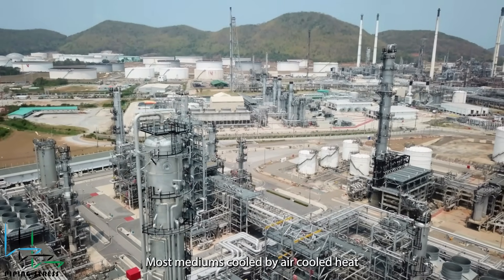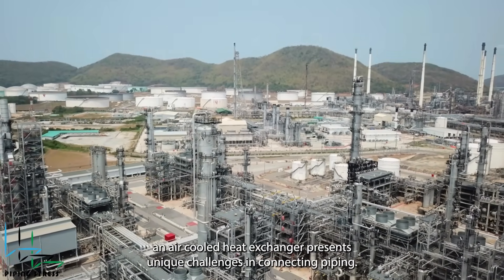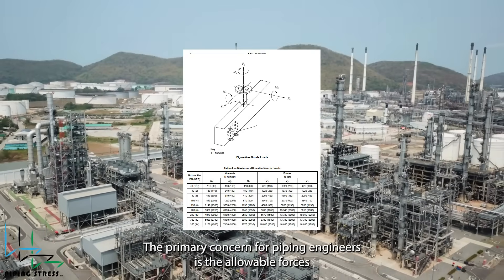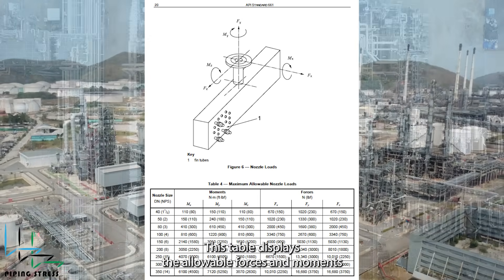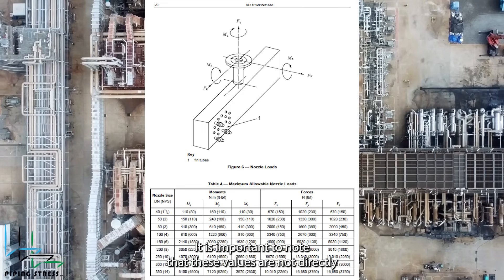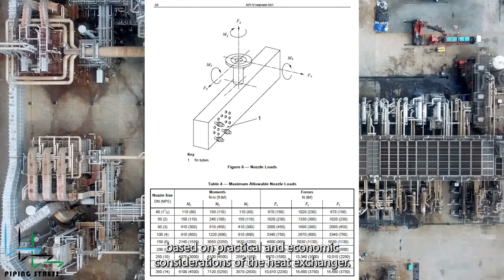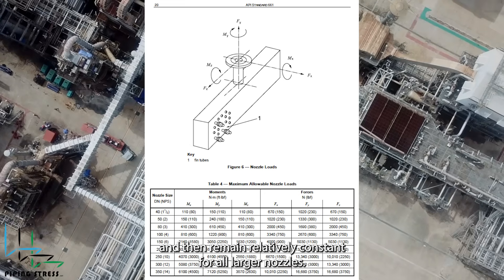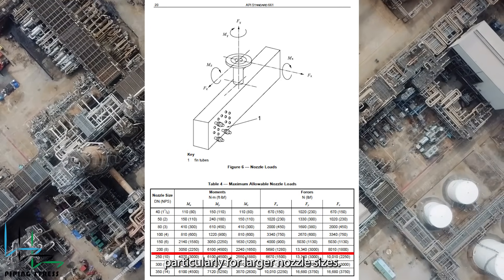Air Cooler Piping Design and Stress Analysis - Air-Cooled Heat Exchanger Piping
This video provides fundamental information about air coolers (air-cooled heat exchangers) and design considerations. It also covers piping design and piping stress-related issues explanations. Pros and cons of vendor-designed and contractor-designed air coolers are compared.